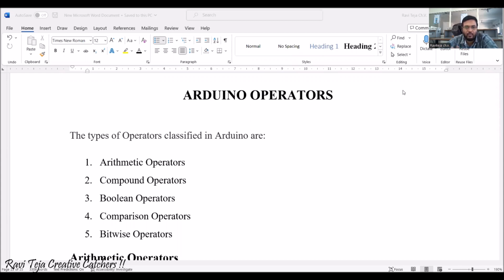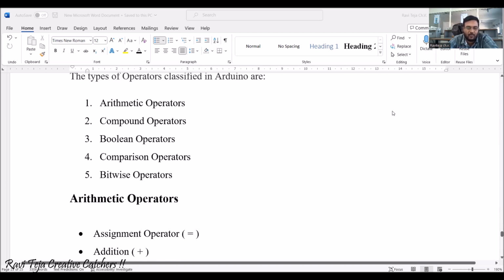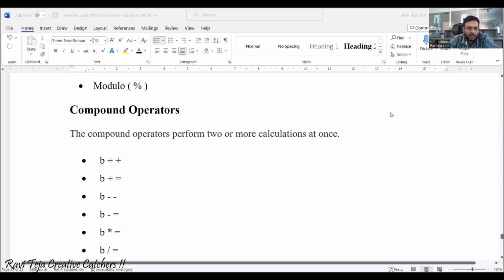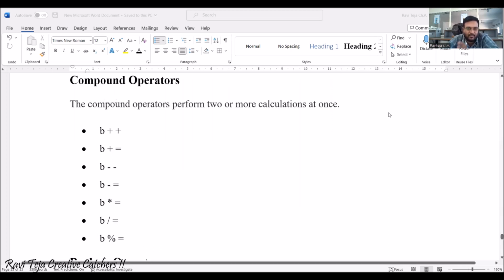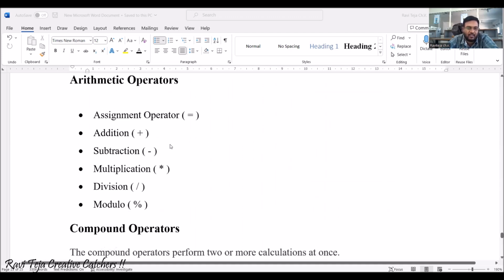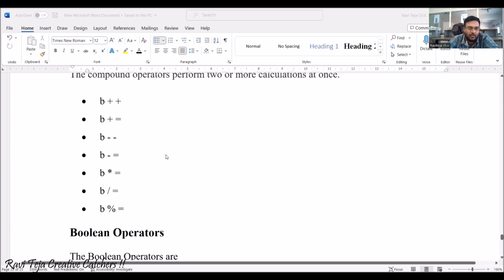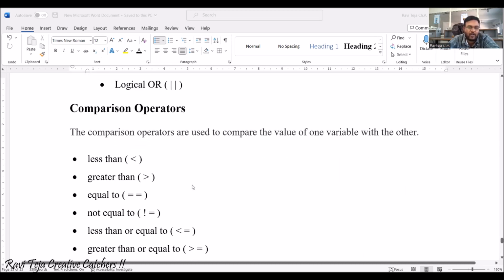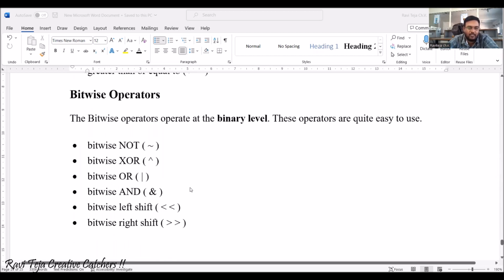Introduction to Arduino Programming || Arduino Operators || Part 7 || FIOT|| JNTUH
arduino operators,
arduino bitwise operators,
arduino boolean operators,
arduino arithmetic operators,
arduino comparison operators,